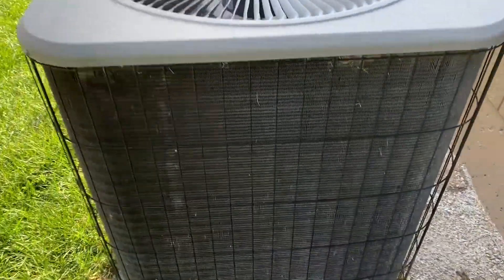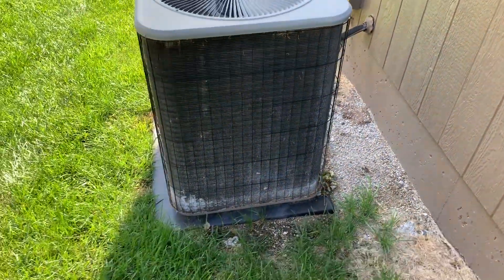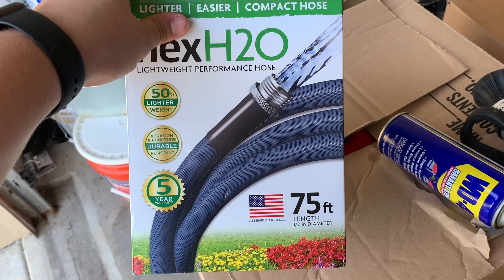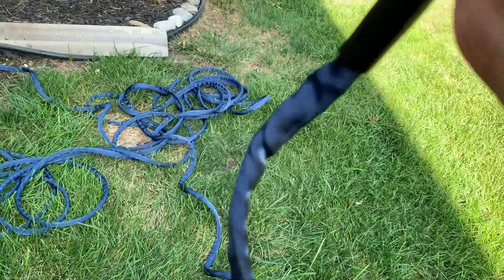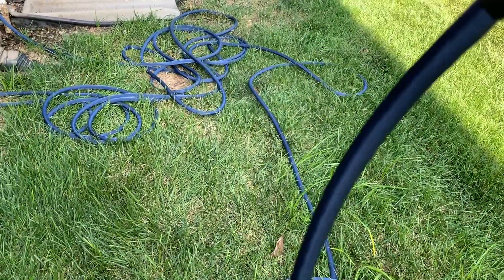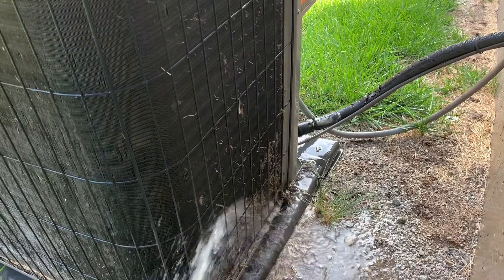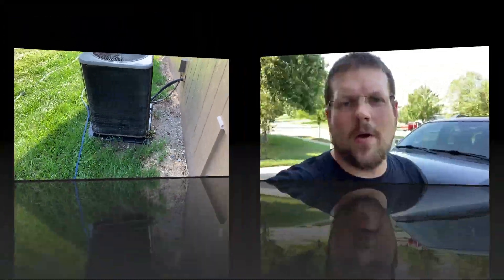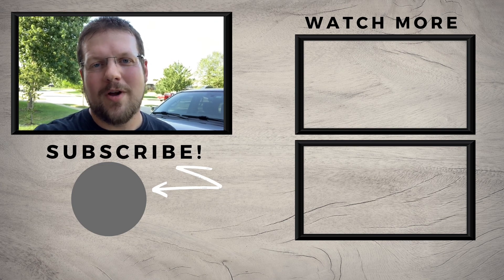AC and Heat Pump Maintenance | HVAC Basics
You want to make sure your AC or Heat Pump is as efficient as it can be. That means you need to make sure the unit isn't plugged up with dirt and debris regularly. Find out how EASY it is to maintain and clean your unit so you can make sure it's cooling your house as cheaply as possible.

Products Used
Lightweight Garden Hose
Firehose Style Nozzle